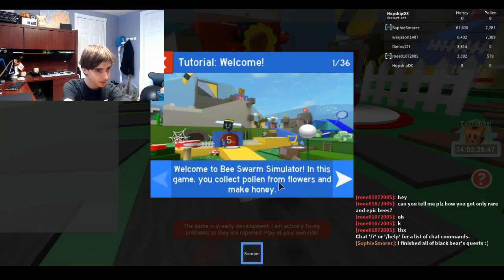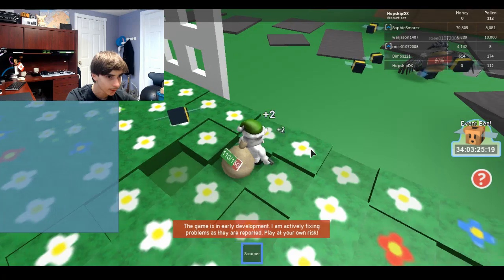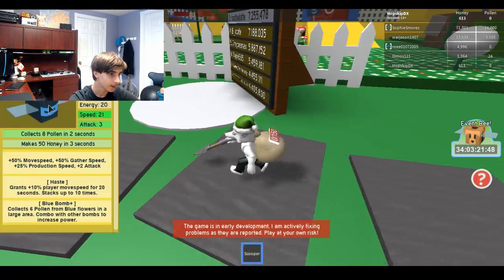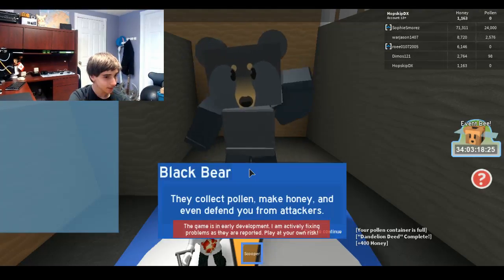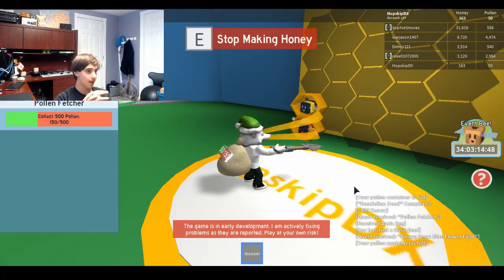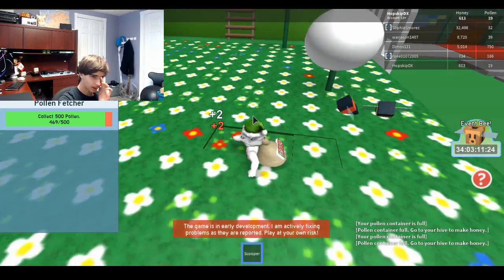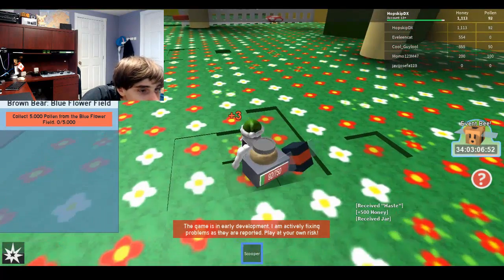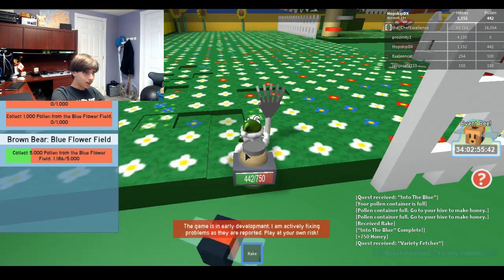BUZZING WITH EXCITMENT! Bee Swarm Simulator